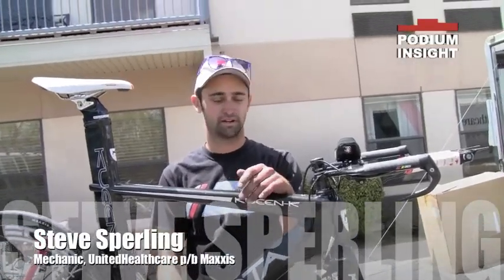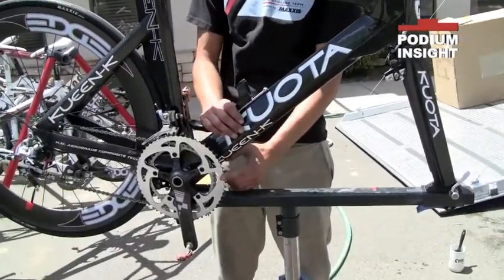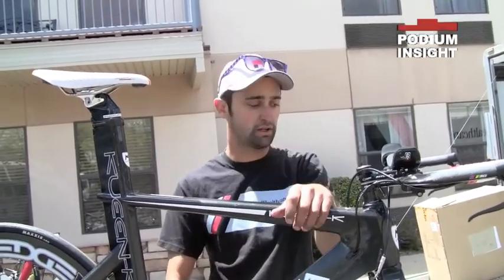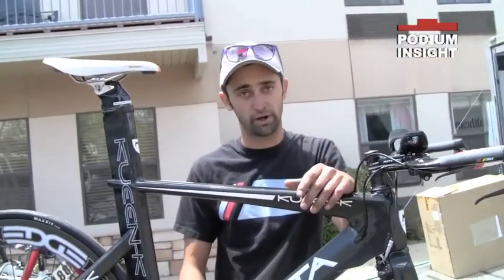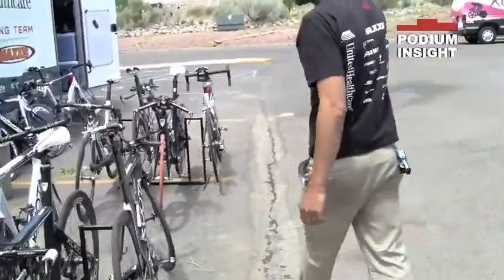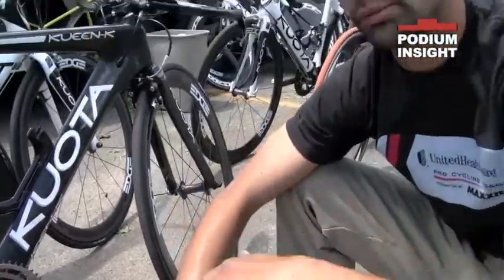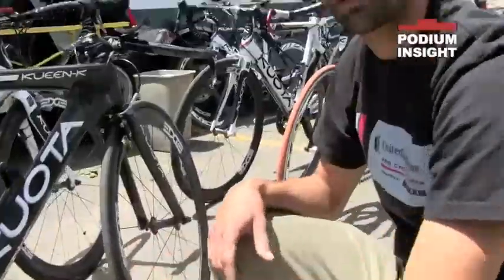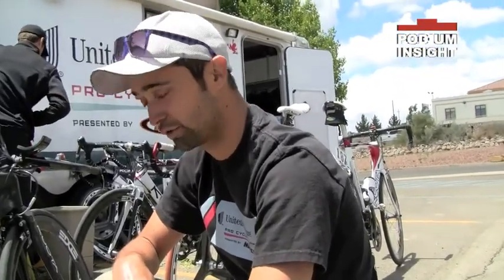UHC Bike Setup for Tour of the Gila Time Trial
Post-stage interview with Steve Sperling, mechanic for UnitedHealthcare p/b Maxxis  about Rory Sutherland and Chris Baldwin bike setup for the SRAM Tour of the GIla time trial